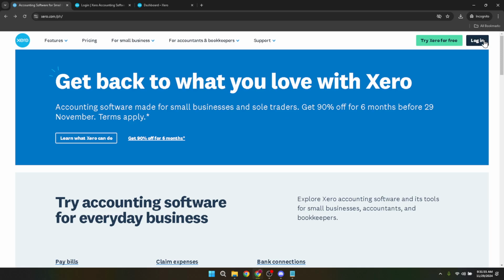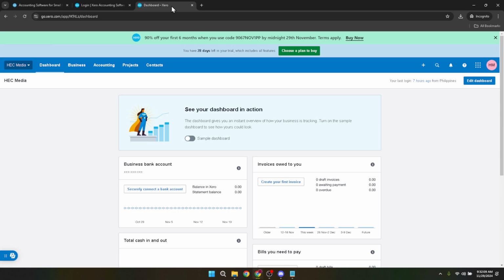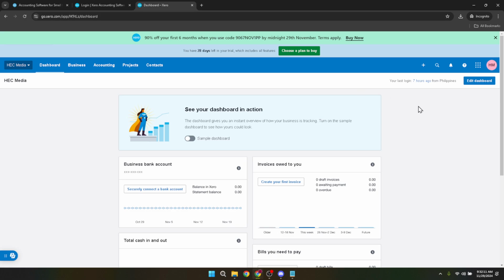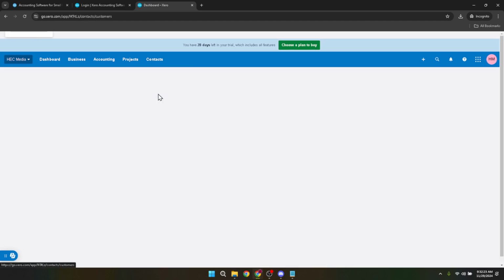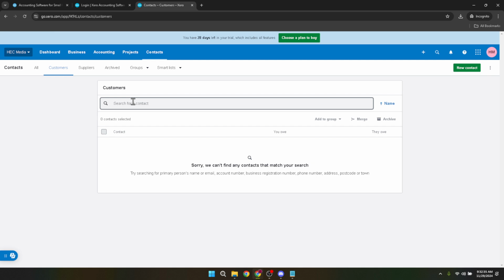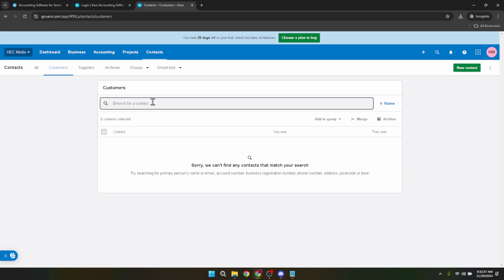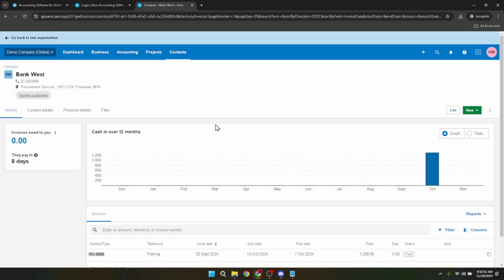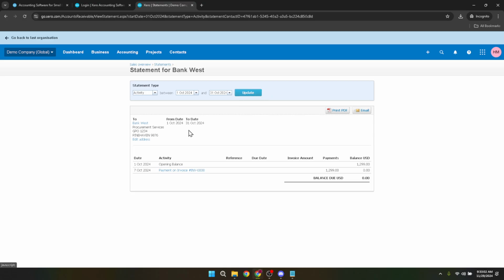How to Send Statement Xero (Full 2024 Guide)